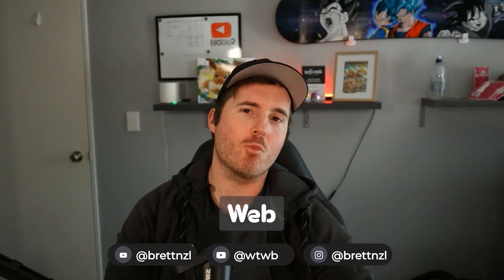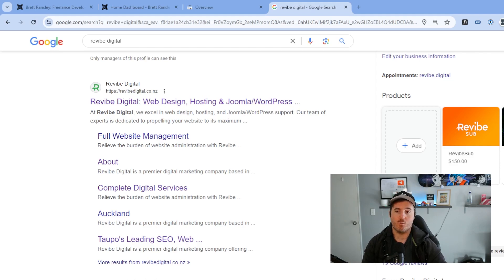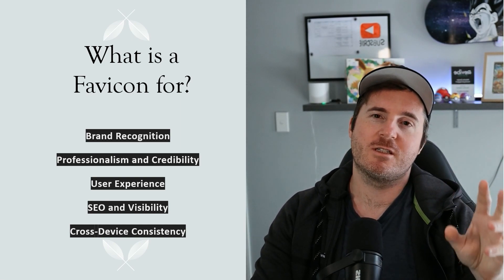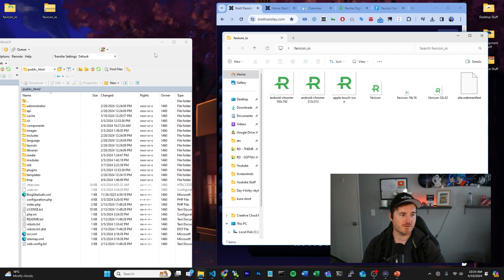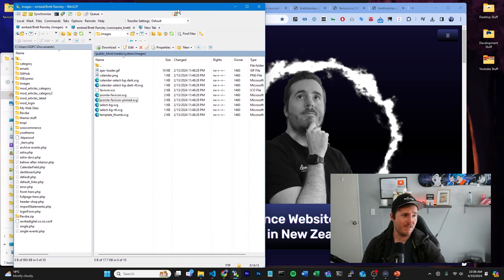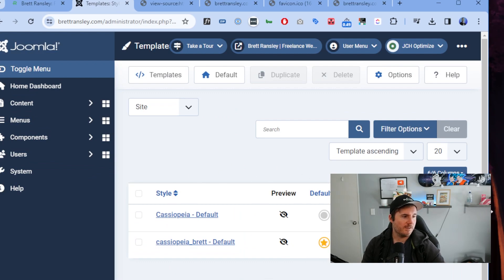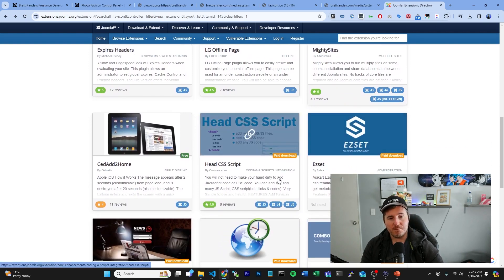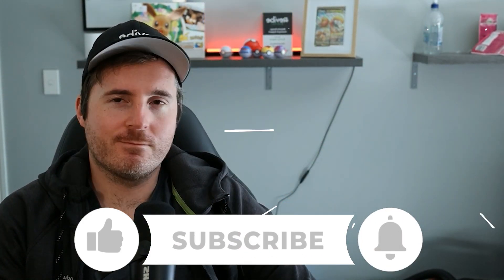Ultimate Guide to Favicons: Adding Favicons in Joomla & WordPress (Incl. Cassiopeia Fix!)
Want to give your website a professional touch?  Learn how to add a favicon in both Joomla and WordPress!

This video will guide you through the entire process, of how to add a favi icon to Joomla and wordpress  including:

0:23 What is a favicon
1:52 Benefits of a favicon
3:45 favicon formats
4:41 Adding a favicon in Joomla
5:52 adding favicon in Cassiopeia theme
8:35 Adding a favicon with a plugin
9:49 Adding a favicon in WordPress

By the end of this video, you'll be able to easily add a favicon to your website and elevate its overall look and feel!